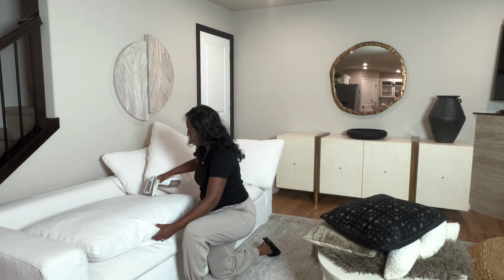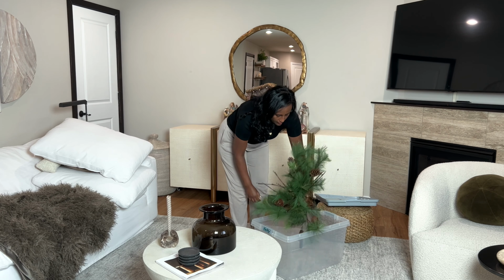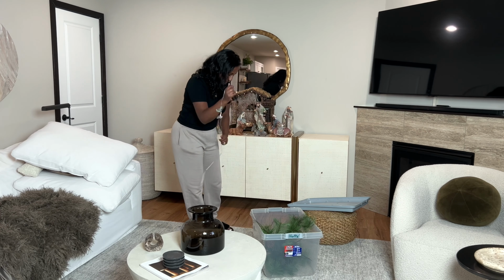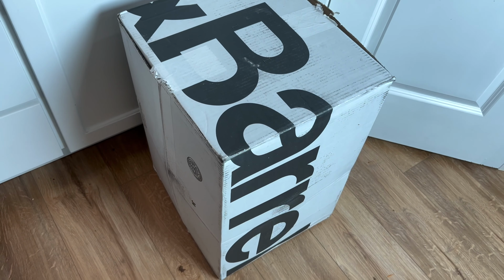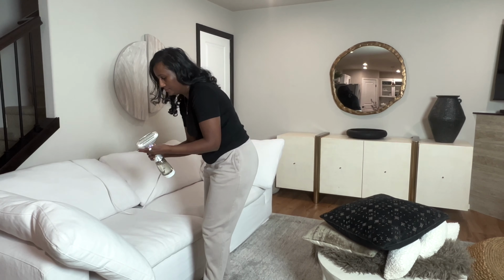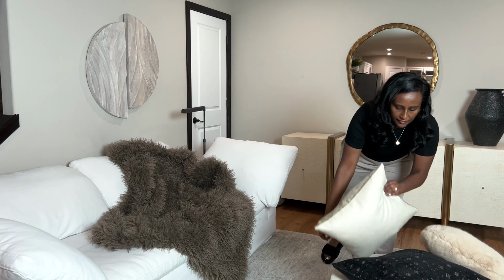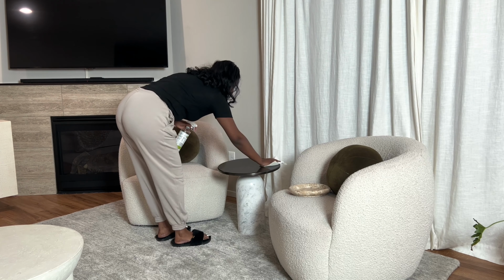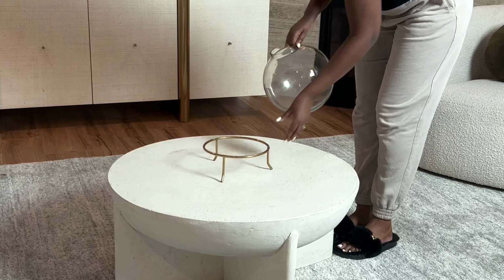NEW YEAR RESET | LIVING ROOM REFRESH | NEW VASE UNBOXING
Hi lovely!

Happy new year! In today’s video we will undecorate and reset our living room for new year and winter. We will also unbox 2 new vases I got from CB2 and Ballard designs.

|| PRODUCT SHOWED ||

Black vase similar

Glass vase

Throw blanket

Black bowl

Velvet green round throw pillow

Light brown round throw pillow

Similar black throw pillow

Olive green throw pillow

Hand held fabric steamer